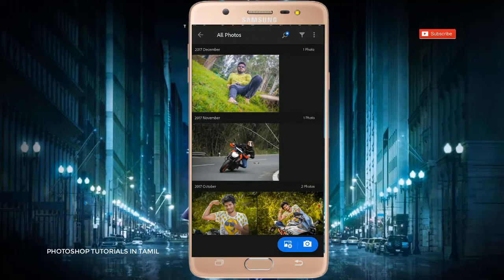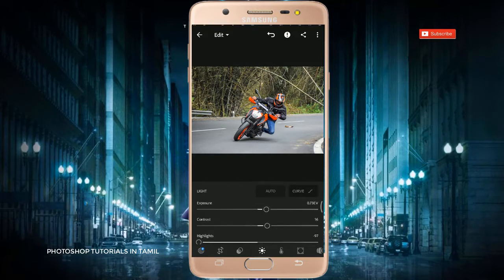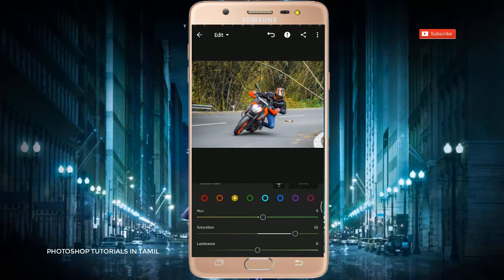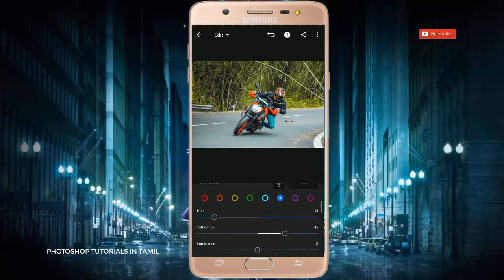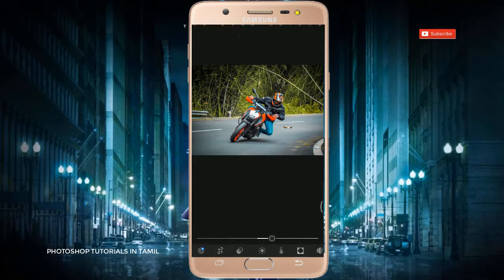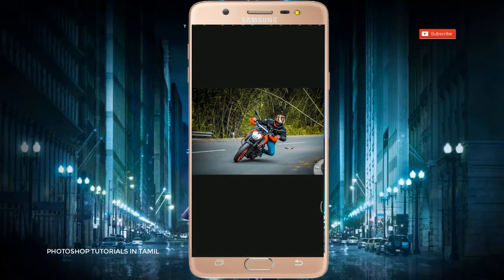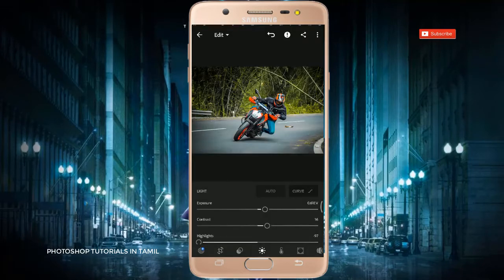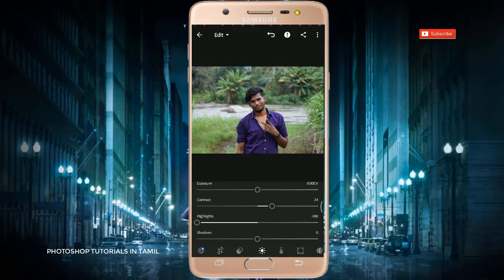USE CAMERA RAW PLUGIN IN YOUR MOBILE